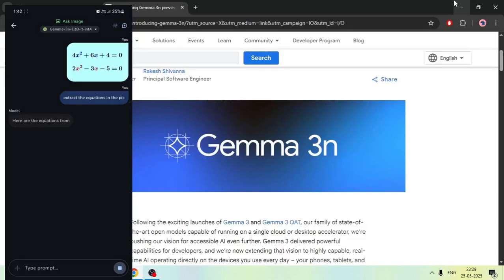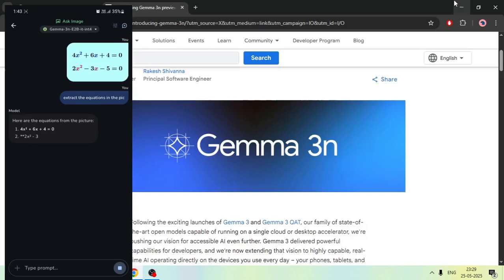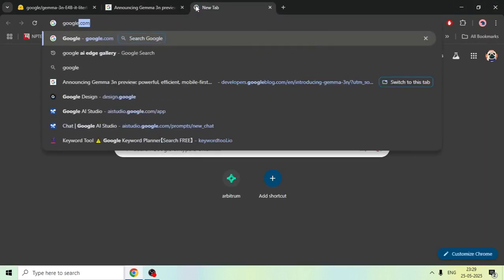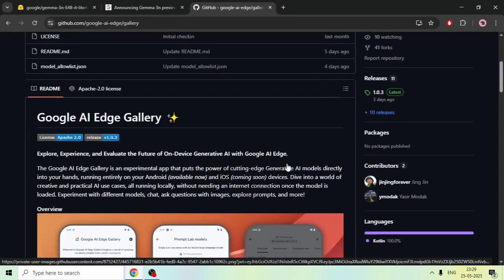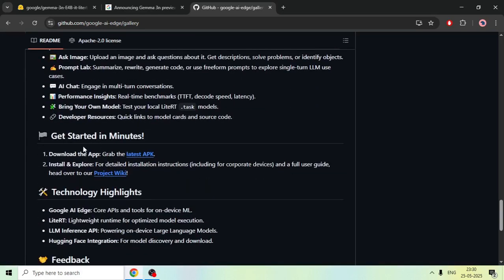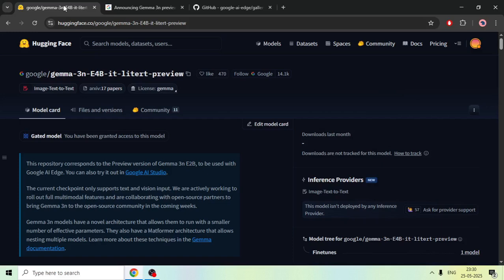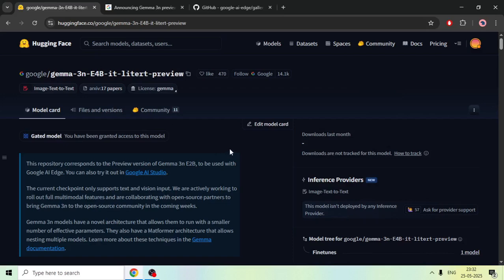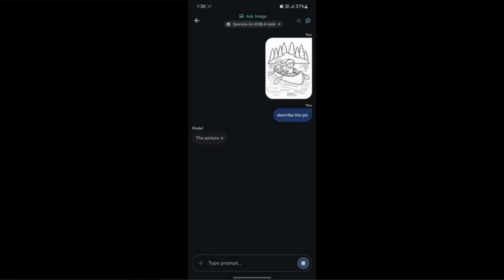Run Google Gemma 3N on Your Phone! 🤯 | Mobile AI Model Demo & Tutorial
Want to run Google’s Gemma 3N model directly on your mobile device? In this video, I’ll show you how to get started with on-device AI using Google's latest 3 billion parameter model — optimized for edge performance.            🔗 Resources Mentioned:
📂 Google AI Edge Gallery (official demos & guides):

Perfect for devs, AI enthusiasts, or anyone curious about running powerful models offline.